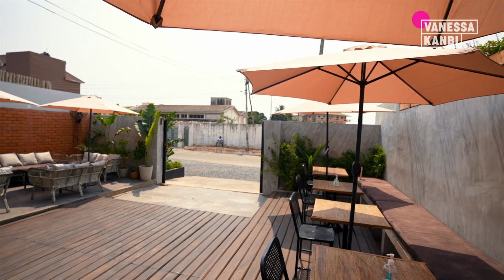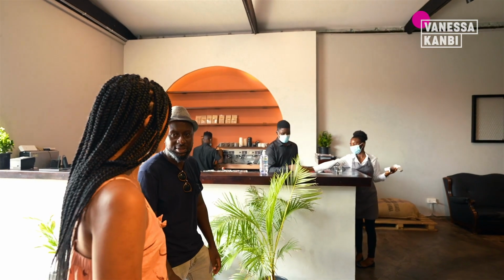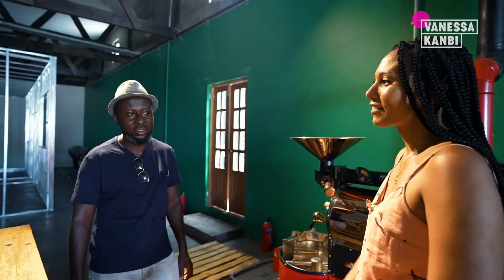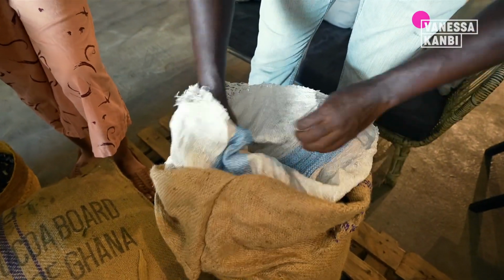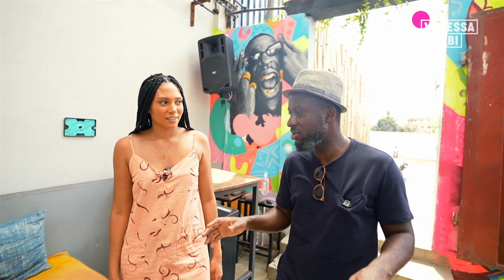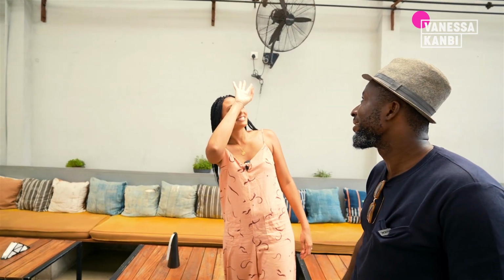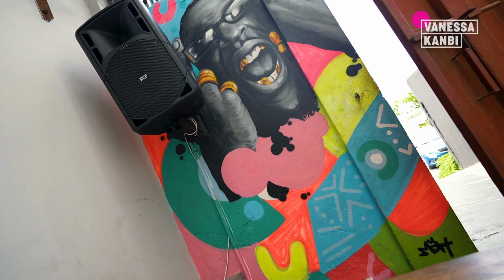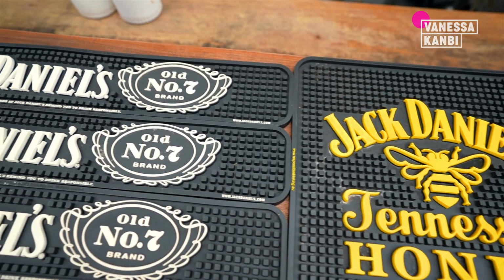HE TURNED AN ALLEY INTO A BAR IN GHANA! | Africa’s Incredible Spaces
I check out two amazing spaces side by side in this episode of Africa's Incredible Spaces. A warehouse turned coffee factory and cafe called Jamestown Coffee Warehouse and an alley turned trendy bar called The Alley Bar which are located in Osu, Accra. Kwasi Osei-Kusi and his business partner Kojo Bucknor have done such an incredible job of these spaces and look out for the next video where I will be interviewing Kwasi about his journey!

Filmed & Edited by Cobbie Brent